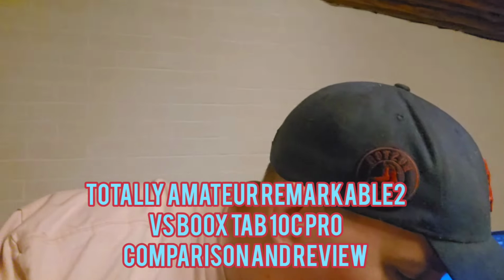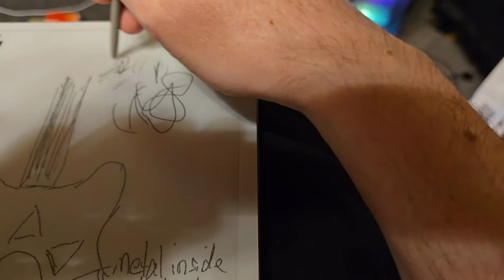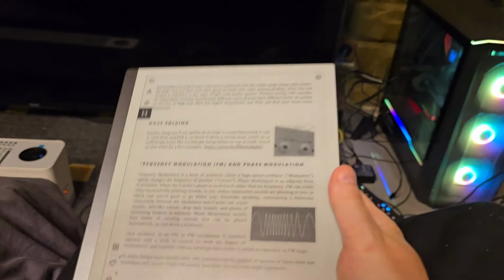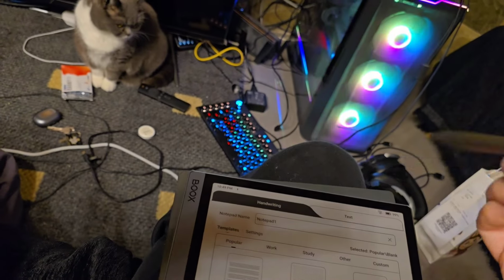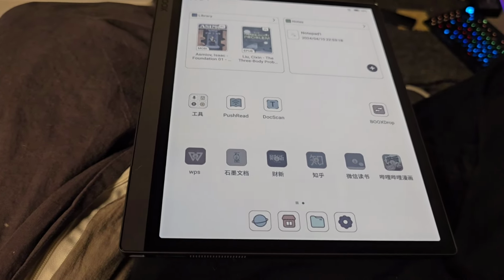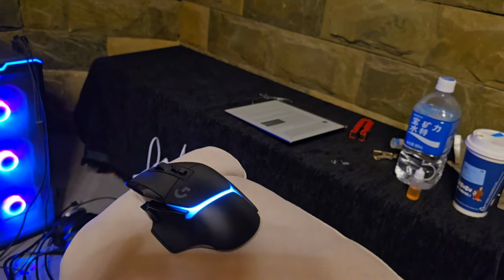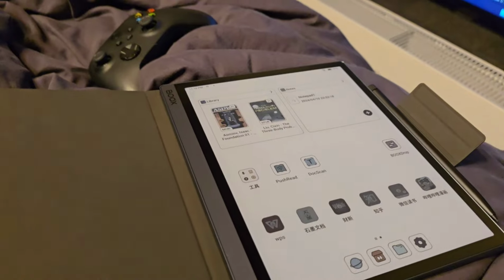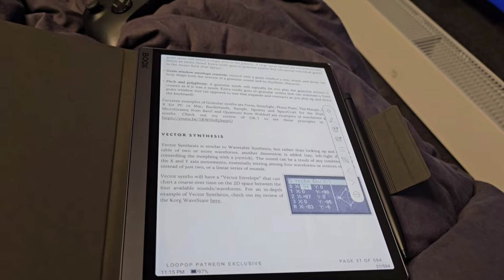E-Readers, reMarkable 2 VS BOOX Tab 10c Pro, and Why reMarkable 2 is Not a Very Good Option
In this video, I share my experiences with the reMarkable 2, and why I eventually had to choose another option, eventually ending up with the BOOX 10c Pro.

While the hardware of the reMarkable 2 is very nice to look at, there are some significant shortcomings to the device, all of which I go over in this video.